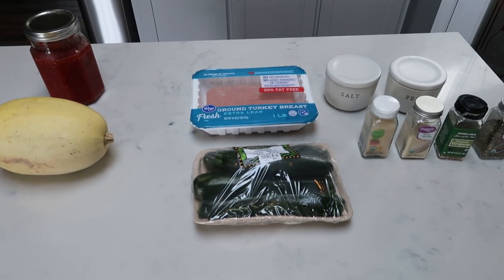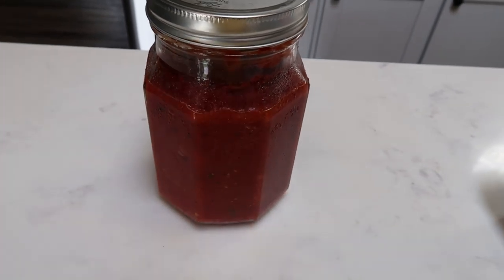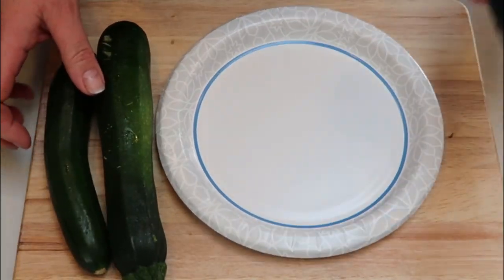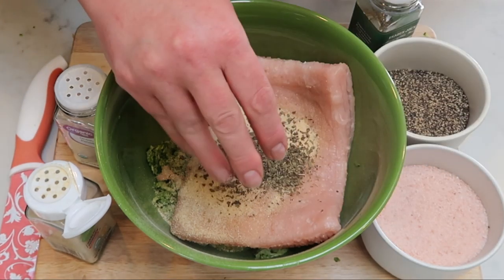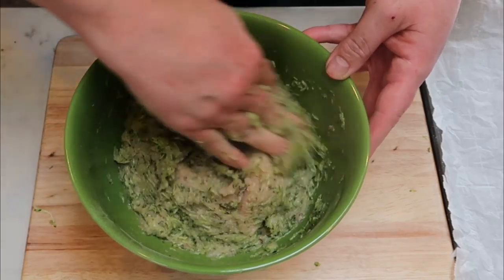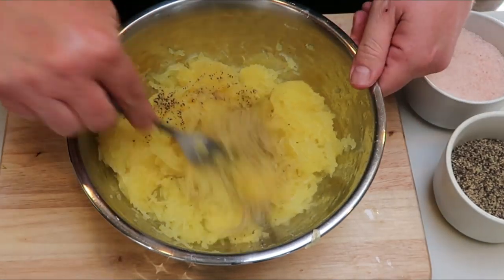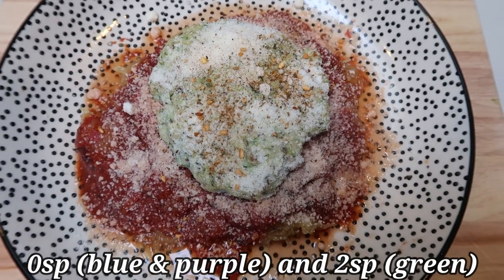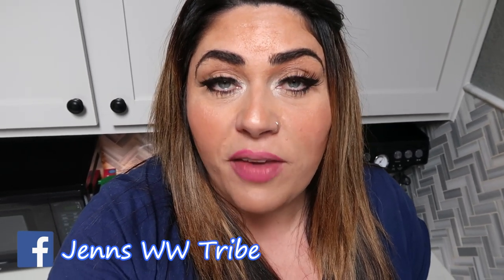0sp DINNER RECIPE!! | CLEAN EATING | MYWW | WEIGHT WATCHERS!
HAPPY SUNDAY!  I have a 0sp- YES 0sp dinner recipe for you!  This was SO incredibly good, filling and 0sp!! YES!!  Recipe is on my website below!! ⏬  Enjoy!! XO

Code- jennswwjourney

Code- jennswwjourney

Code- jennswwjourney

HAPPY MAIL!!!